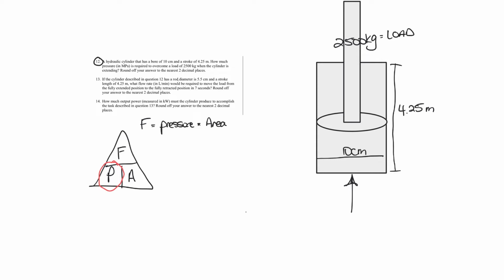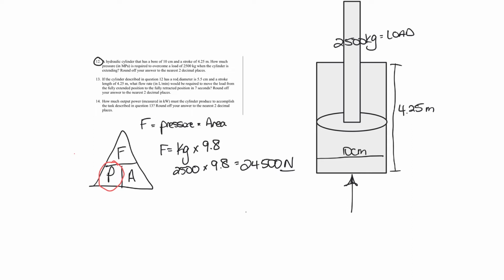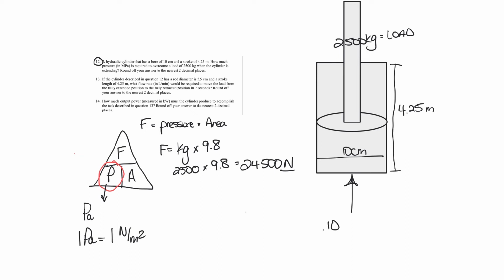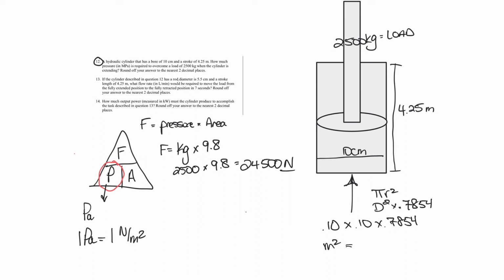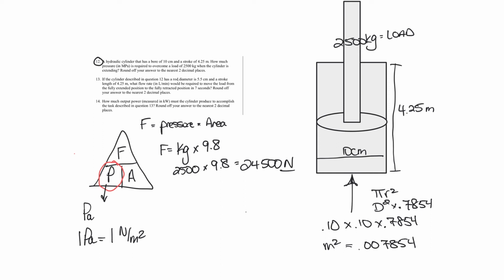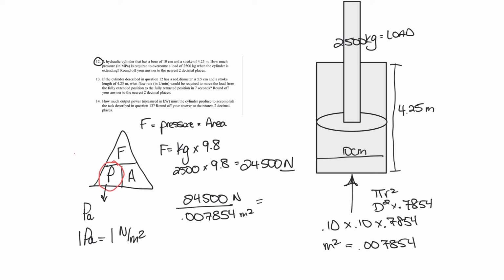Question 12 of 190301a self test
In the first of three videos, I am going to explain how to answer question 12 in the self test of 190301a Hydraulic Principles.